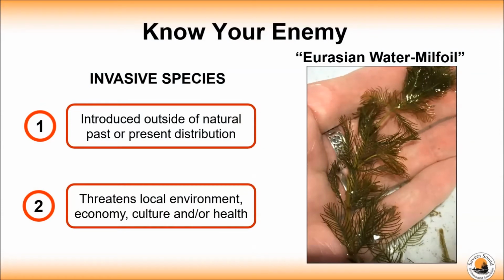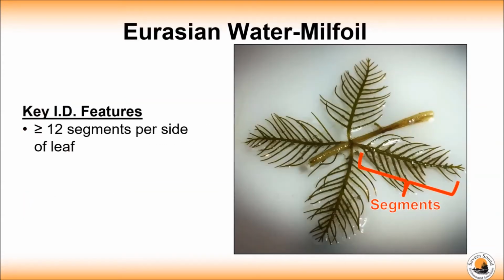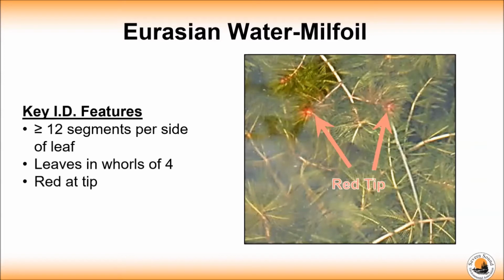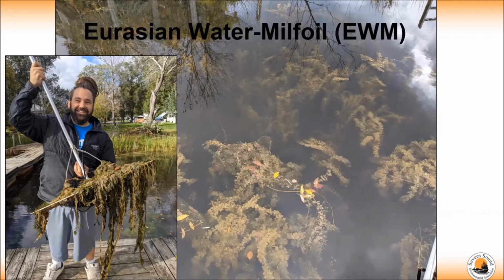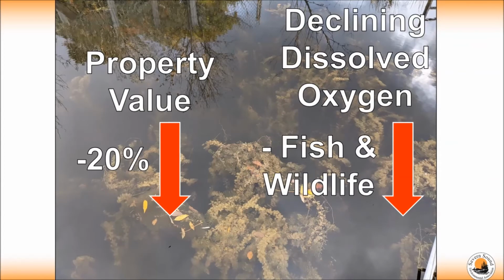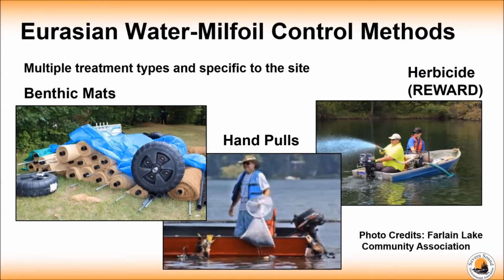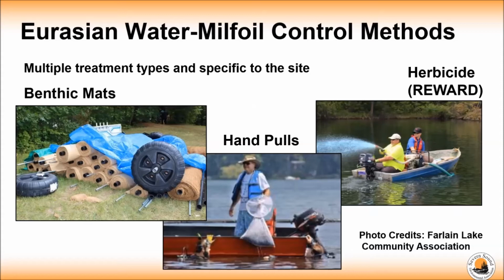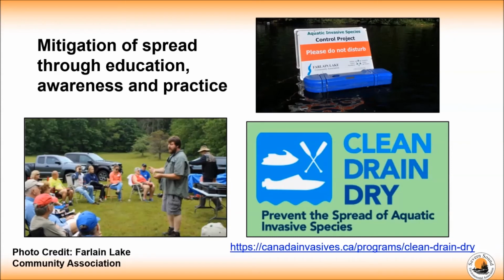Invasive Species - Eurasian Water-Milfoil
Overview of the identification and management options for the aquatic invasive plant: Eurasian Water-Milfoil.